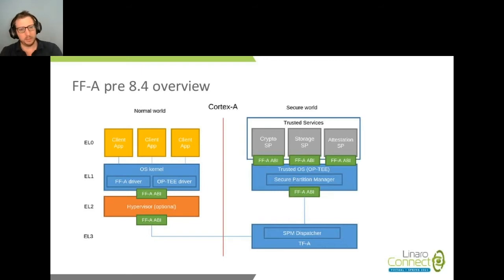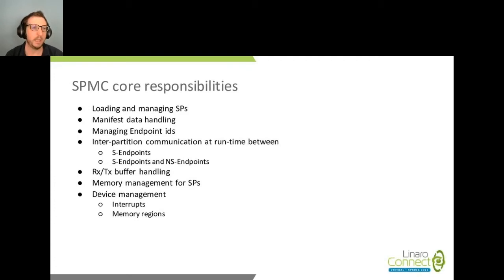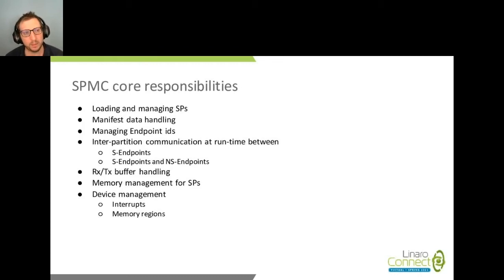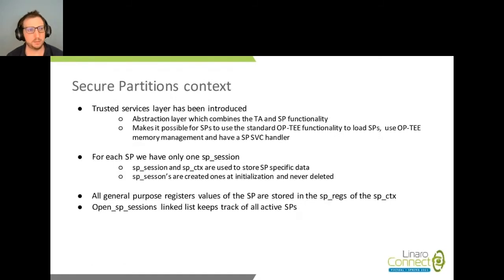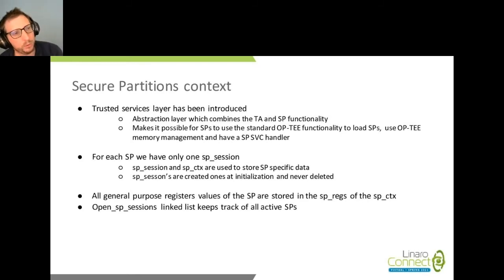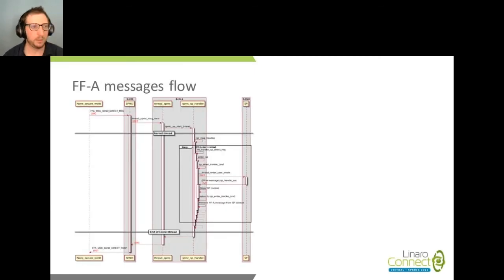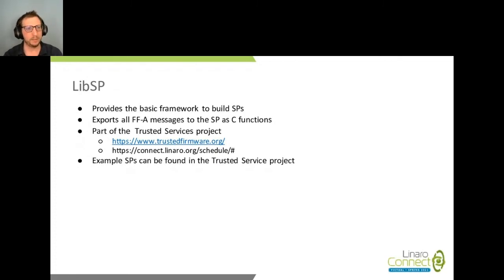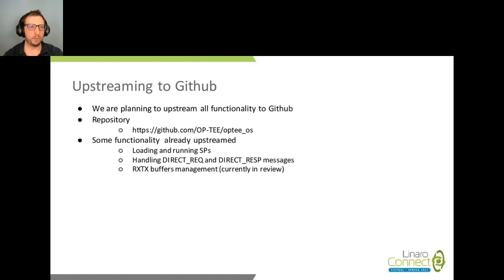LVC21-312 Secure Partition Management in OP-TEE pre 8 4 Cortex-A devices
Overview of the FF-A SMPC implementation running at S-EL1 targeting pre-8.4 Cortex-A devices.

Arm® Firmware Framework for Armv8-A [1] describes a software architecture and interfaces that standardize isolation and communication between the various software components.

This session focuses on the changes introduced to the upstream OP-TEE kernel to enable booting and runtime management of S-EL0 Secure Partitions in line with the Firmware Framework.